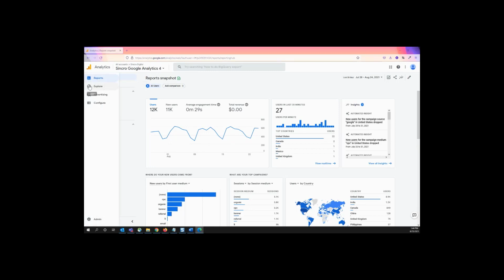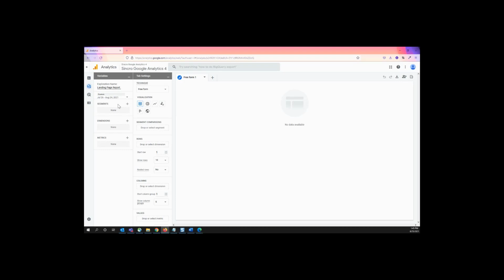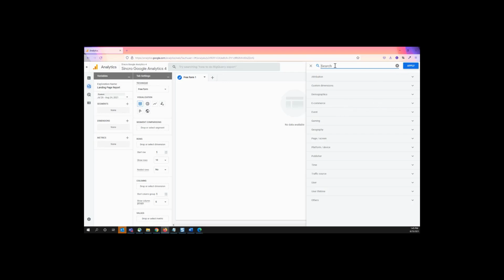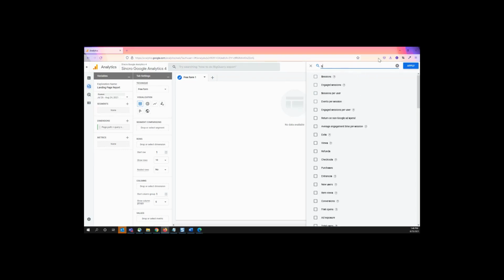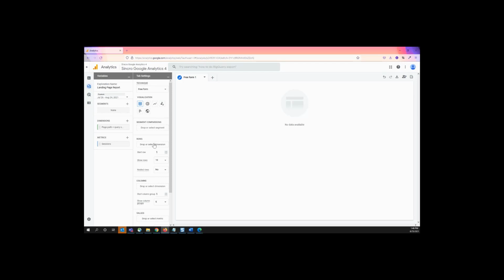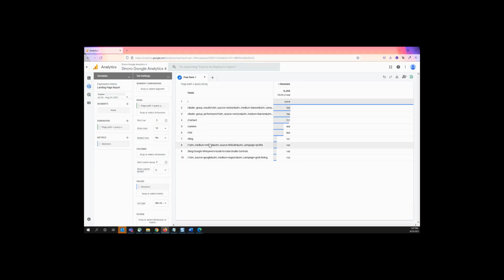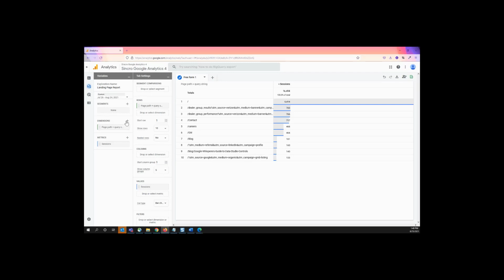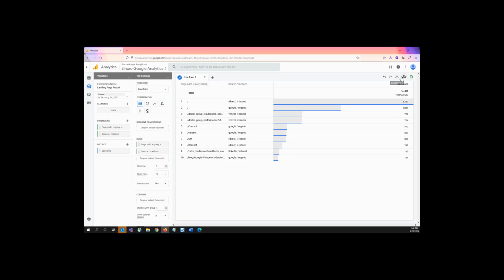How to build a report from scratch in Google Analytics 4 - Sincro's Google Whisperer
Sincro's GoogleWhisperer walk-through on how to build the landing page report in Google Analytics 4. Follow the step-by-step directions on how to build a report from scratch in Google Analytics 4 by building out the landing page report from Google Analytics.

► Have a question or want to know more about one of our solutions?